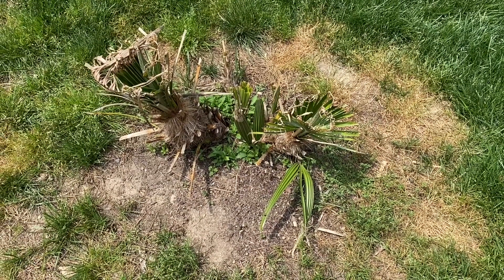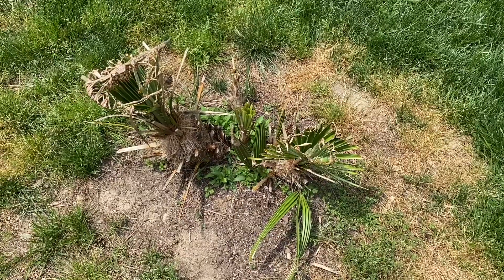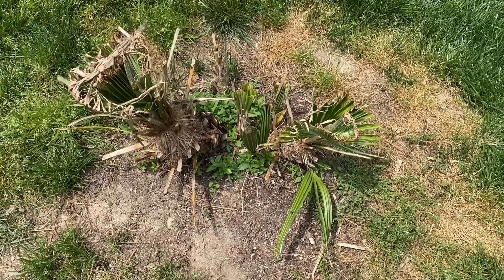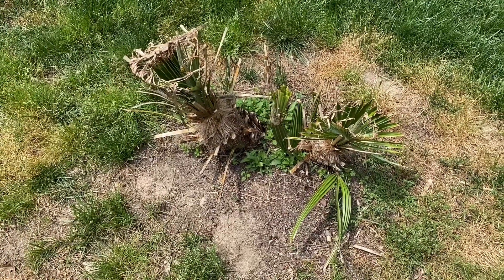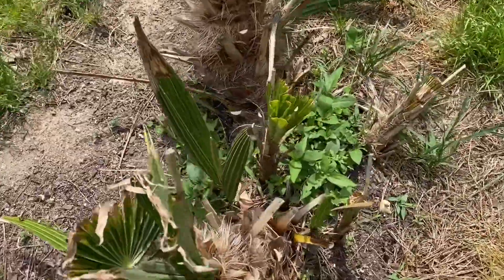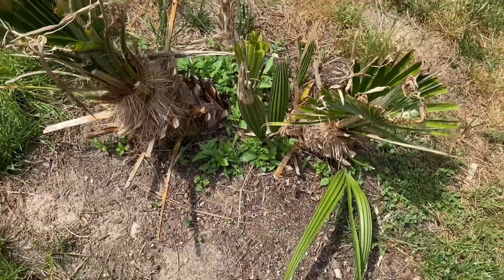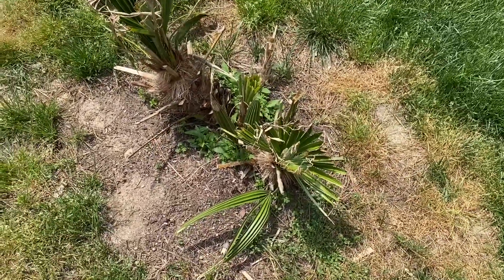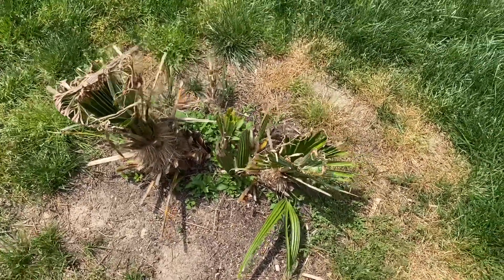Mediterranean Fan Palm (Chamaerops humilis) Update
In this video I give an update on my Mediterranean Fan Palm (Chamaerops humilis). Enjoy the video!